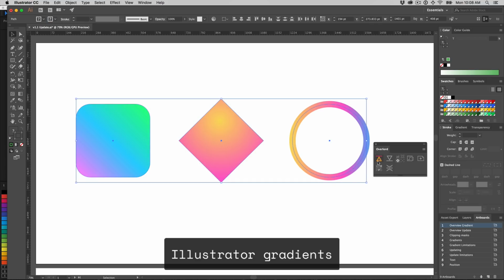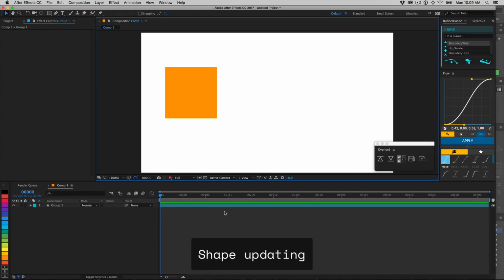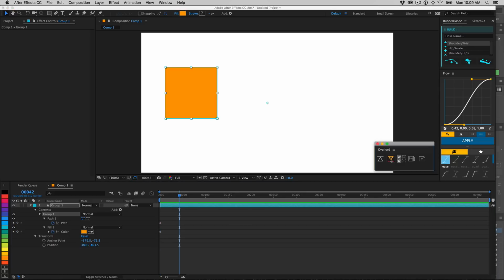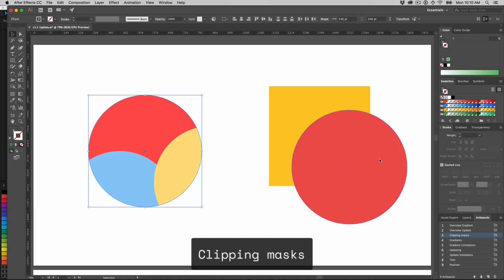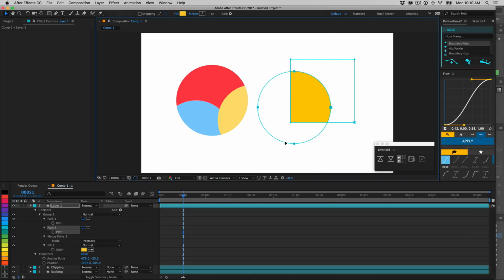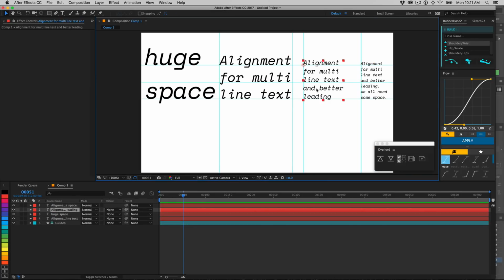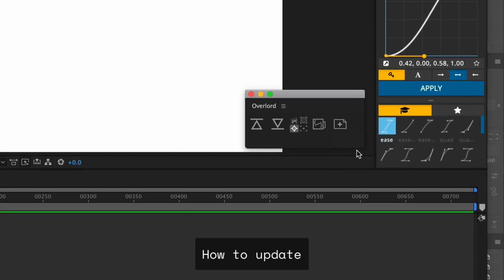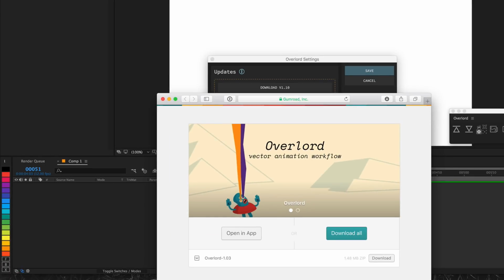Overlord v1.1 - Overview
Overlord is moving from v1.03 all the way up to v1.1 because of some major updates.

00:03 - Illustrator gradients
00:16 - Fill/stroke color updating
00:32 - Clipping masks
00:49 - Text alignment and leading
01:00 - Ae layer position back to Ai
01:15 - How to update